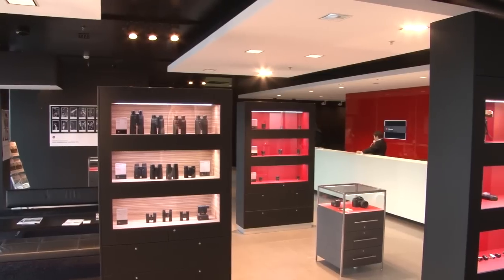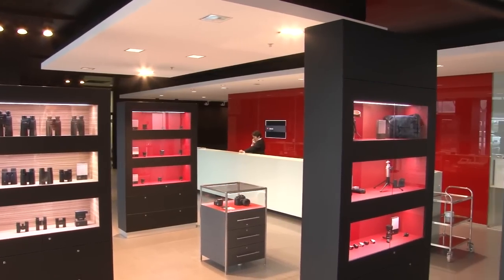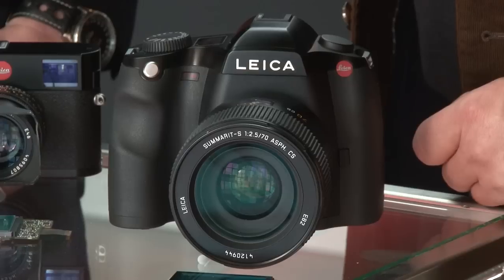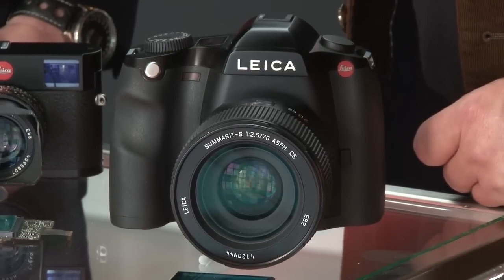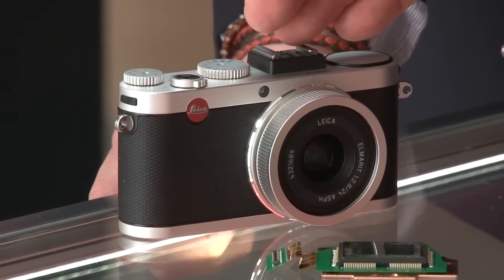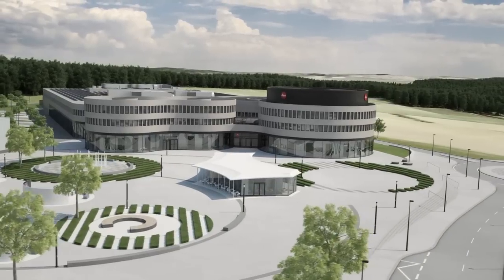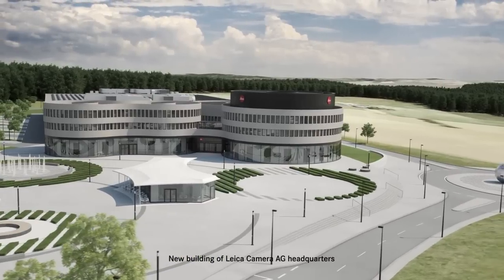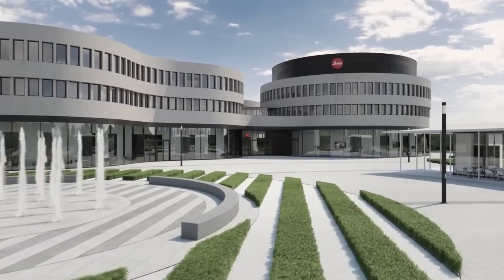PROFIFOTO TV Interview Leica (englisch)